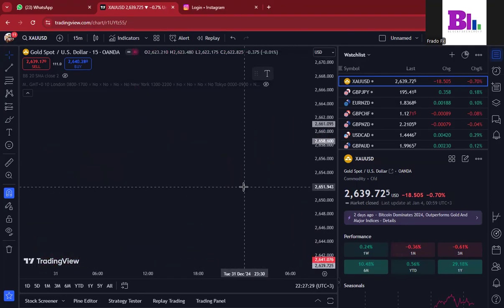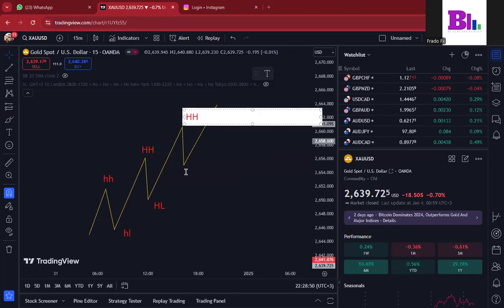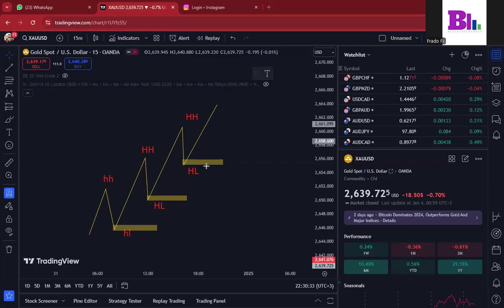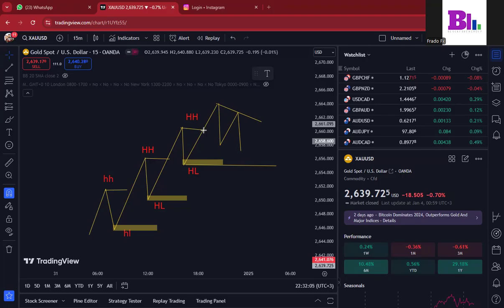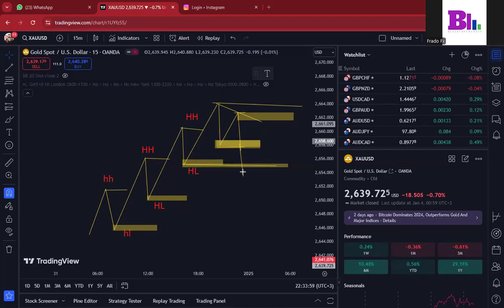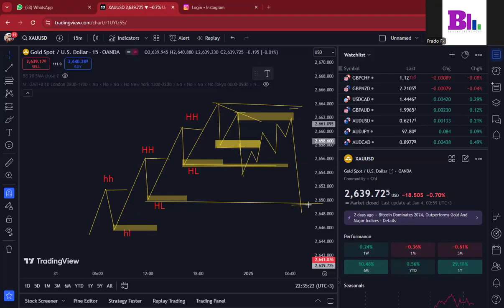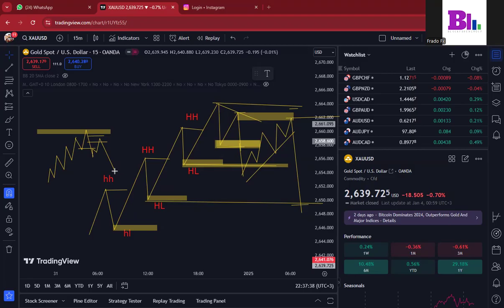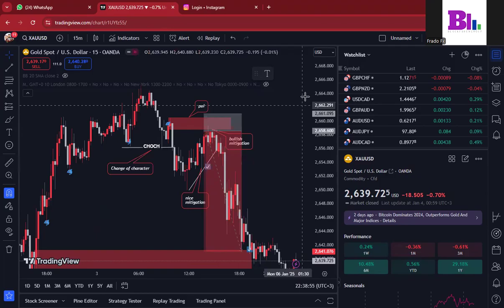THE ONLY TREND REVERSAL STRATEGY FOR 2025 (No paid indicator needed)